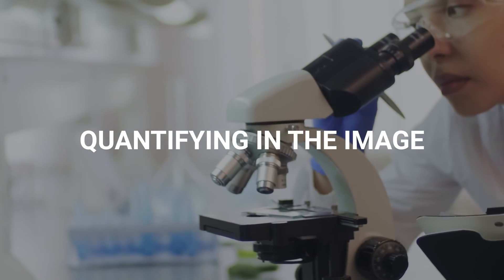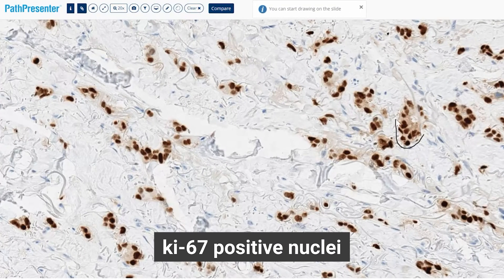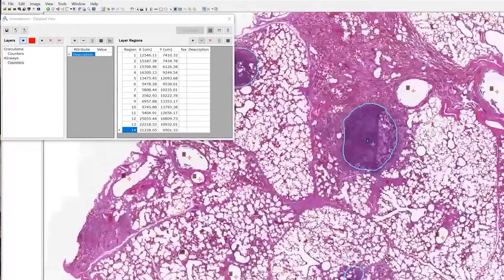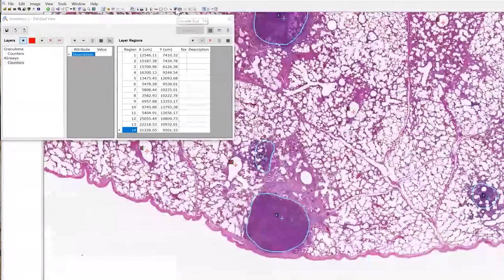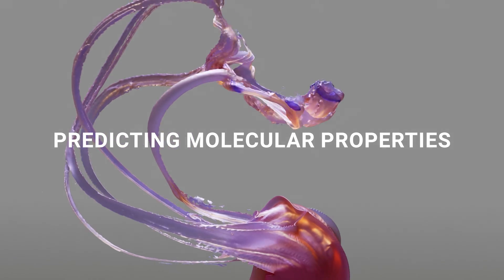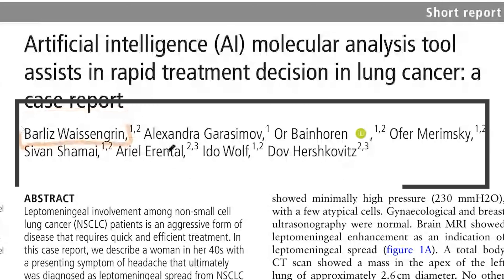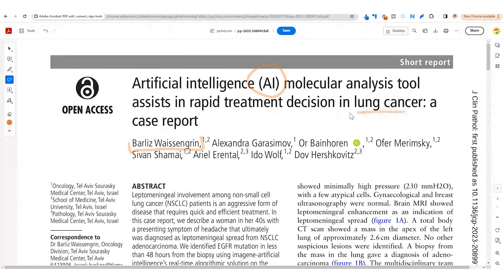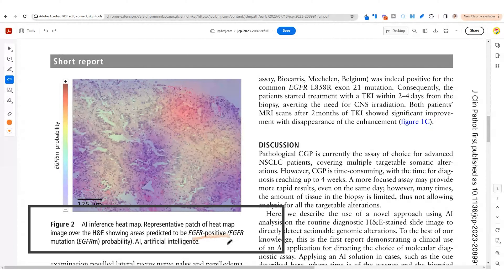Artificial intelligence in digital pathology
Artificial Intelligence in pathology  explained in a way very easy to understand.

In this video, you will:

✔️ Discover the Impact of AI: Learn about the first FDA-cleared AI tool for pathology diagnosis and how the combination of pathologists and AI is surpassing traditional methods.

✔️ Beyond Primary Diagnoses:
Uncover the broad spectrum of AI applications in pathology, including image analysis and natural language processing, and how they contribute to more efficient and accurate diagnoses.

✔️ Innovations in Digital Pathology:
Dive into the future of pathology as AI predicts molecular properties from tissue images, enabling faster and cost-effective diagnostics.

✔️ Empowering Pathologists with AI:
Explore how AI is being used to create structured reports, facilitate smart searches, and support rapid decision-making in clinical settings.

If you're new to the field of digital pathology or looking to deepen your understanding, Dr. Zuraw has a special gift for you. "Digital Pathology 101" is an eBook guide designed to streamline your journey into digital pathology. Grab your free PDF copy linked below and embark on your digital pathology exploration.

📘 Digital Pathology 101 E-book!

//CHAPTERS:

00:00 - 00:33 - Introduction
00:34 - AI in Pathology used to be only for image analysis, not anymore!
1:04 - 3 Categories of Applications
1:10 - Image Analysis: Quantifying Something in the Image
2:19 - Image Analysis: Predicting Molecular Properties
2:45 - Case report: AI molecular analysis tool assists in rapid treatment decisions in lung cancer by Barliz Waissengrin
3:21 -  Predicting Molecular Properties: Virtual Stains
3:52 - Natural Language Processing
5:39 - RAG ( Retrieval Augmented Generation )
6:57 - Final Thoughts

NEXT TIER  RESOURCES FOR DIGITAL PATHOLOGY TRAILBLAZERS:

💻 Pathology 101 for non-pathologists (within the Digital Pathology Club)